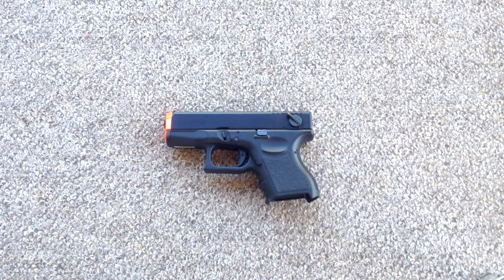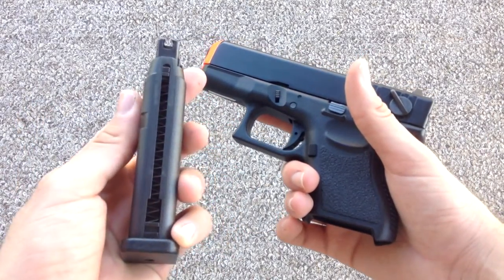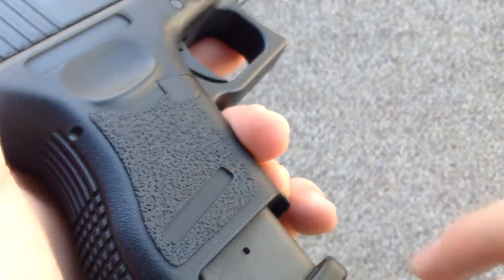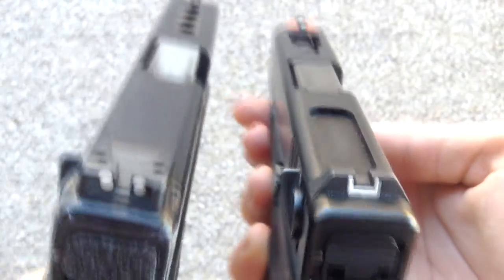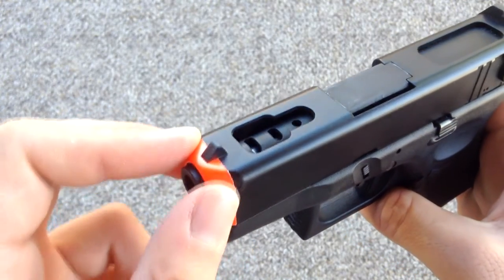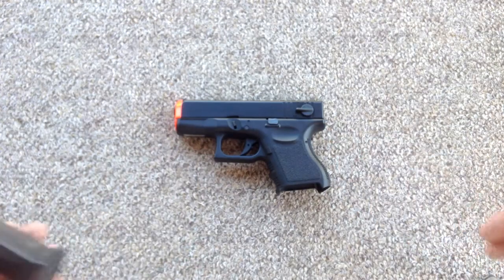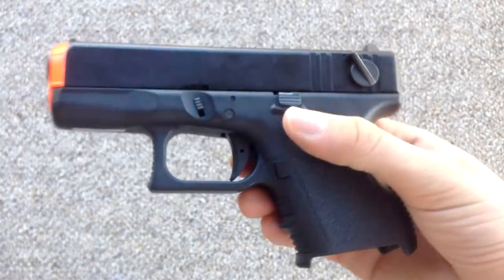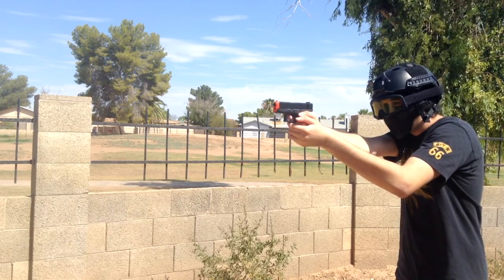KWA/KSC G26c Review Airsoft GBB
A full in dept review of KWA's Glock 26c full auto sub-compact pistol